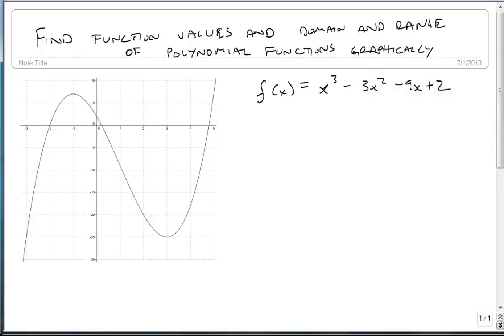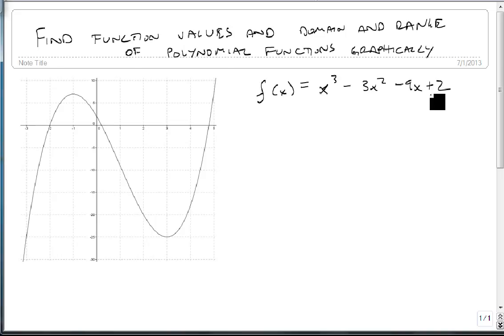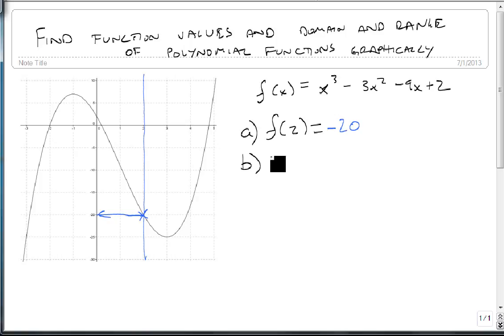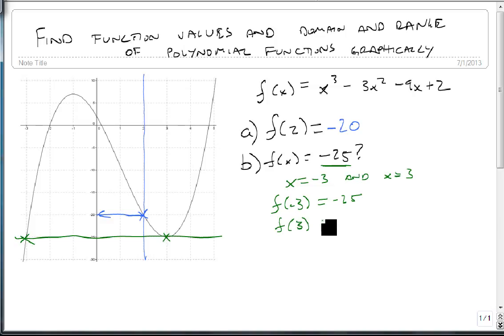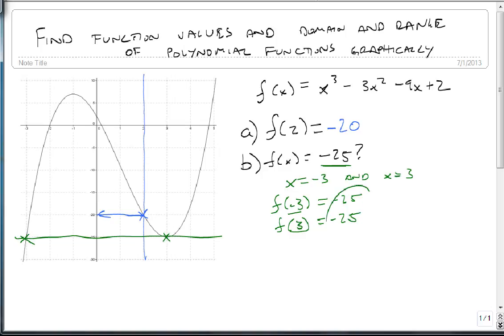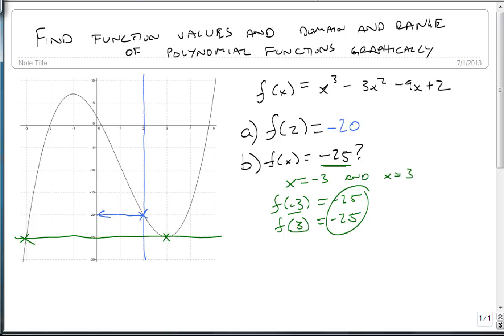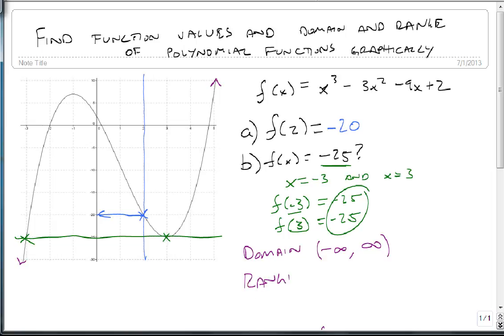5 3 3 Find Function Values and the Domain and Range of Polynomial Functions Graphically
Shows how to find the Value of a Function at a given input graphically as well as how to find the domain and the range of a polynomial function given its graph.